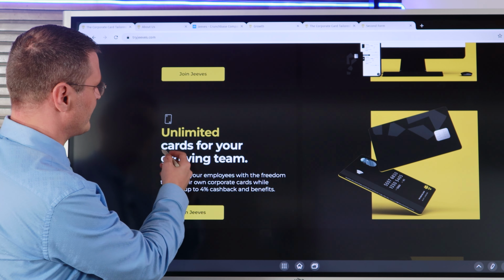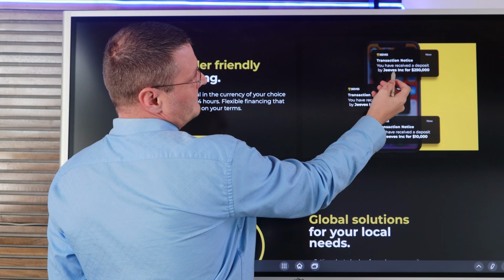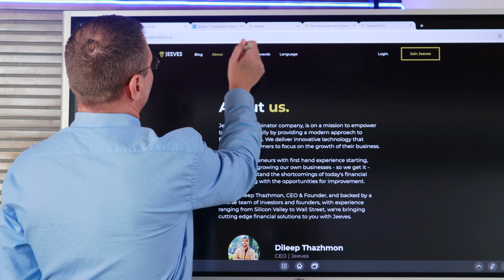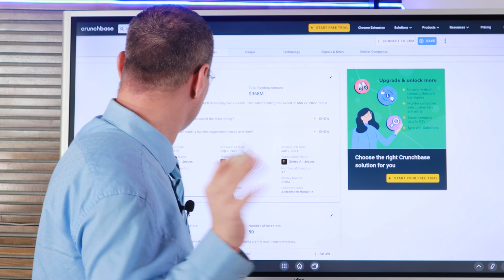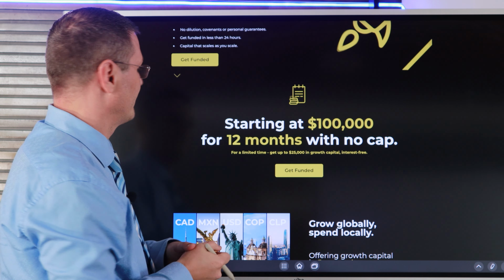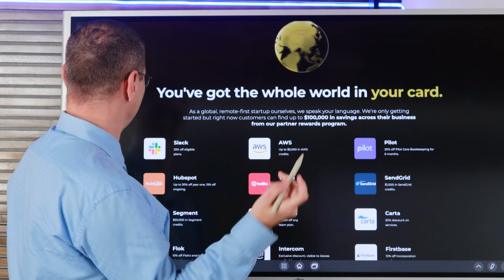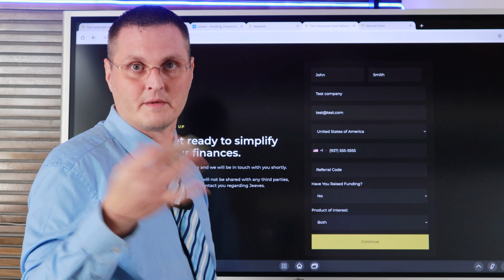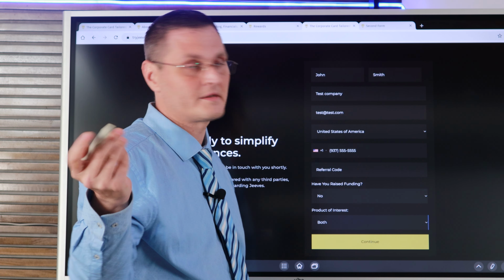$100,000 No Personal Guarantee Business Credit Card - No Credit Check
No Credit Check Business Credit Card, No Personal Guarantee Business Credit Line, Business loans for healthy startups, or a $5,000+$100,000 Business Credit Card That Is No Personal Guarantee (NO PG).

This new fintech call Jeeves has recently raised over $180 million in its third series round. They started off just offering a no credit check, no pg business credit card with minimal requirements. Now Jeeves offers Business Growth Loans with No Cap; the loan amount would depend on your business cash flow. Jeeves says, get up to $25,000 in growth capital, interest-free, For a limited time. If the growth loan is not for you, then no worries, apply for their business credit card; I love it and earn cashback. Jeeves Business Credit Card For New Business Owners as long as you have a few months of bank statements and around $10,000 a month in gross earnings, at the time when I applied they were willing to also look at my personal banking statements and my paypal earnings. (Partner Link)

With Josh at Get Business Credit Youtube Channel, You will learn the step-by-step process to build business credit and how to get tradelines that report to Dun and Bradstreet (DnB) Experian Commercial Business, Equifax Business, and Creditsafe.